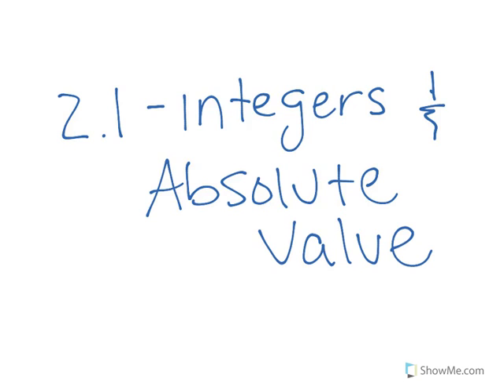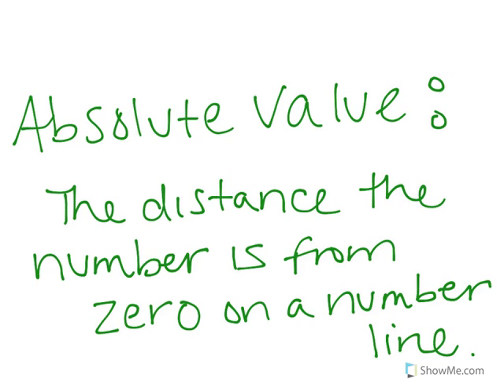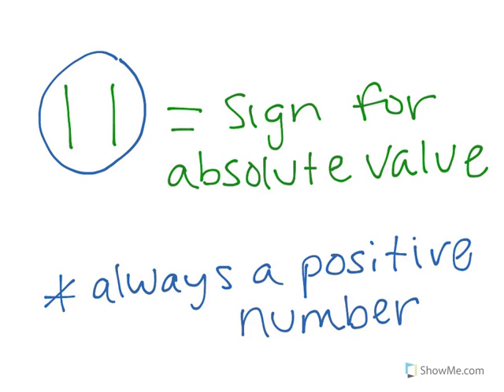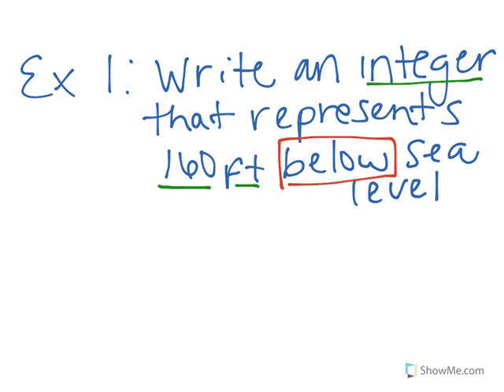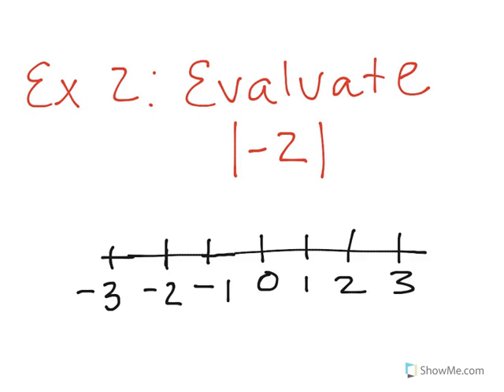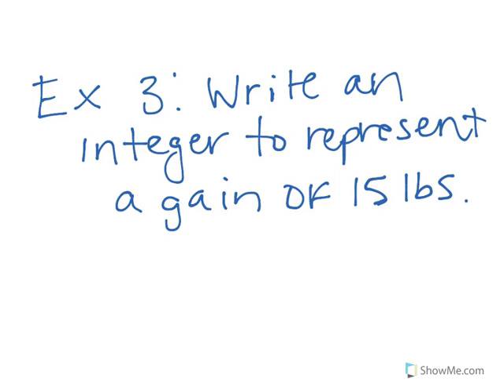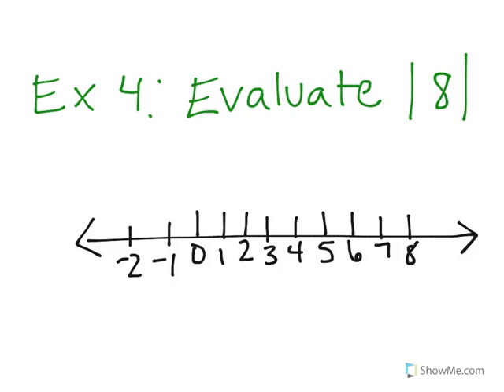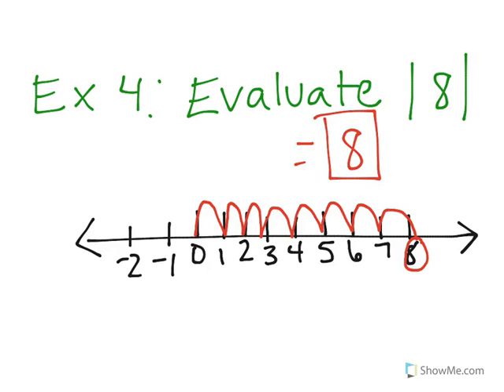2.1 Integers and Absolute Value